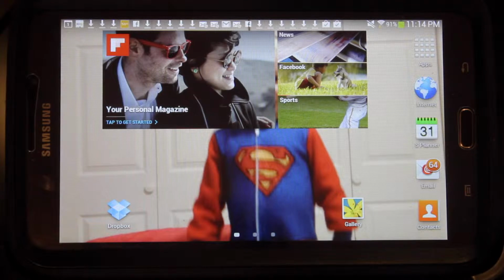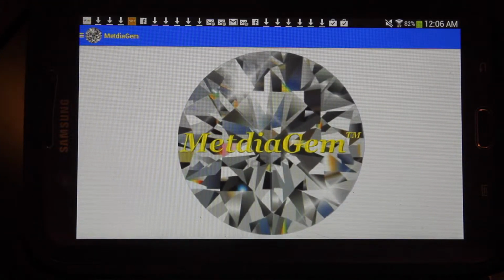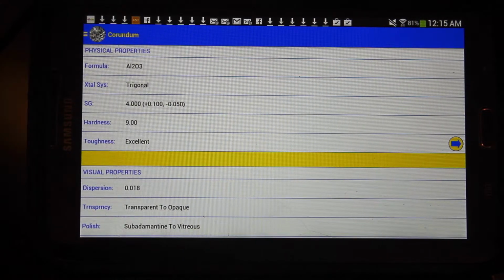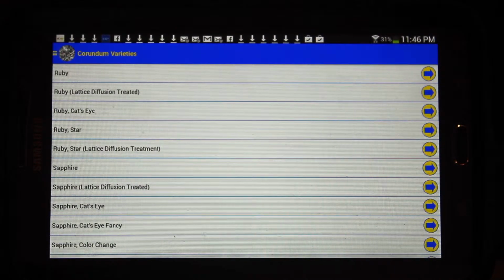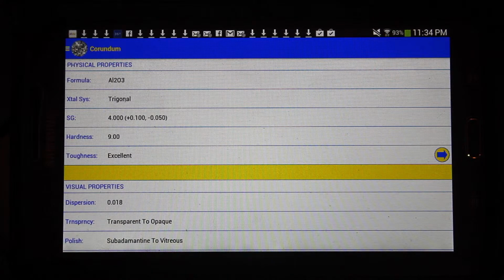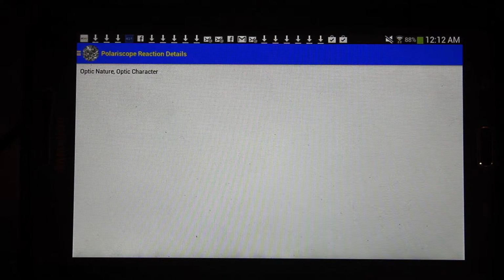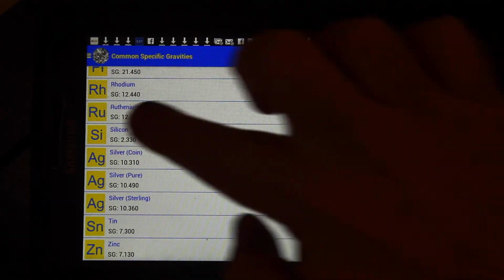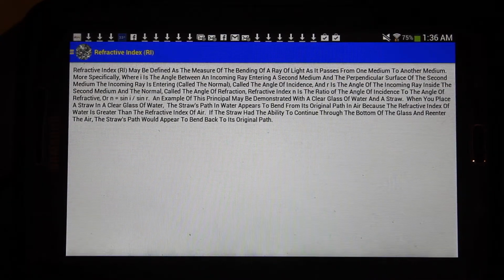MetdiaGem(TM) Gemology Android Application Demonstration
Demonstration of Metdia Corporation's MetdiaGem(TM) Gemology Software For Android Smart Devices.